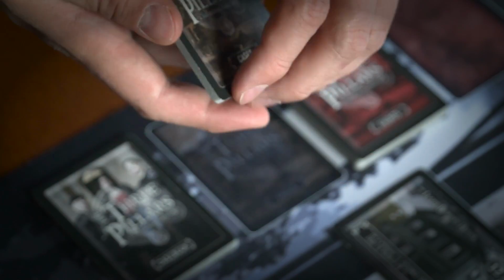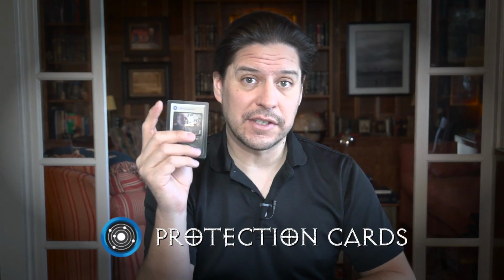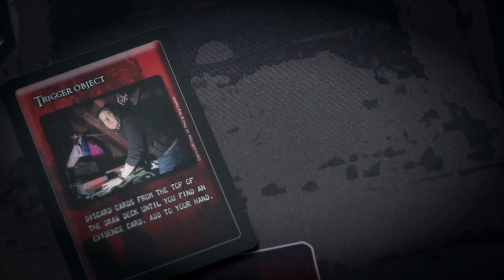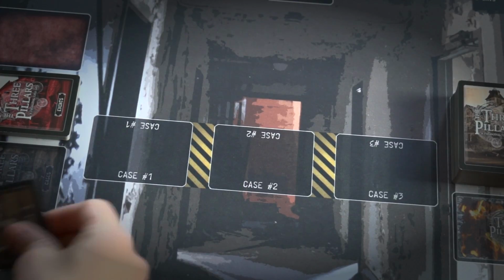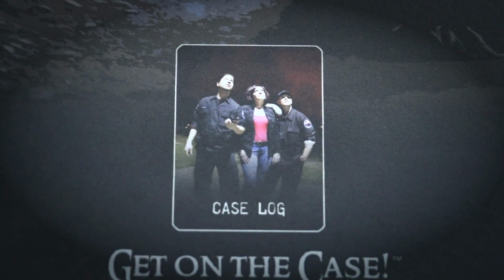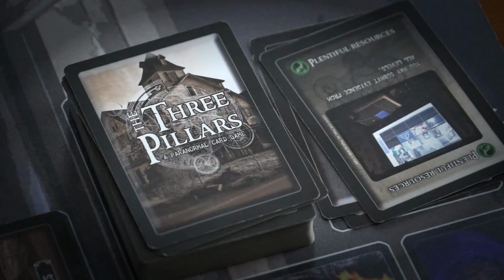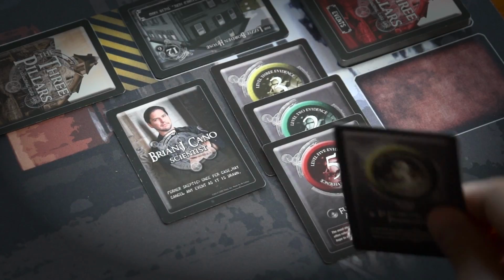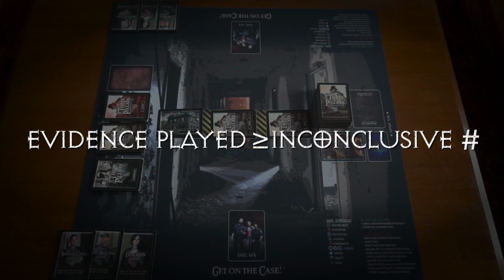Three Pillars Demo - How to Play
Want to learn how to play The Three Pillars: A Paranormal Card Game?  Follow along with one of the game creators, Brian J. Cano, as he shows you the basics of game play.

The game was created by Brian J. Cano and Chris Mancuso and is based off the real investigations of their team, SCARED!  All the locations and people in the game are actual places and figures in the paranormal.  If you like ghost hunting and card games, then this is the game for you!  Get on the case!